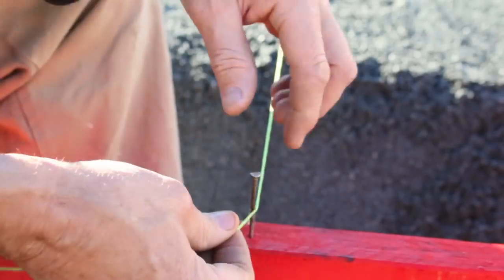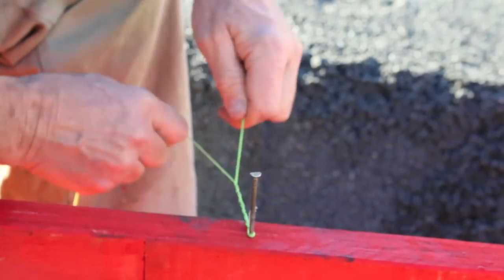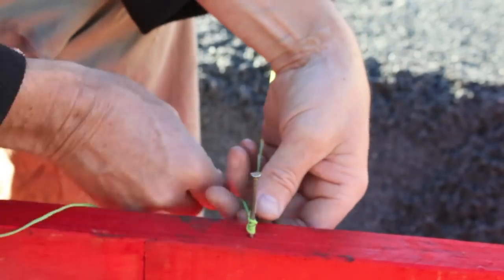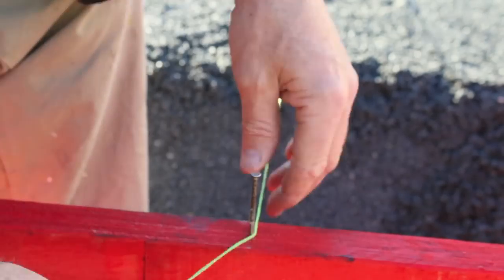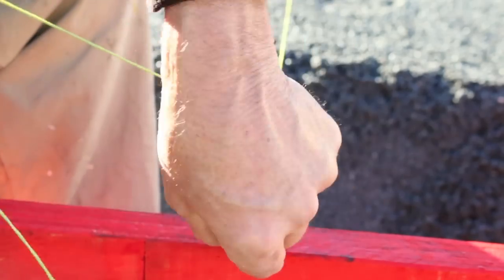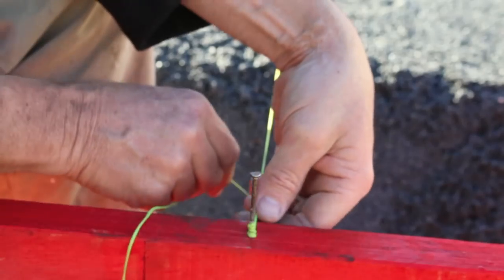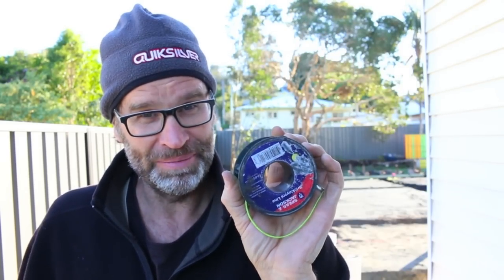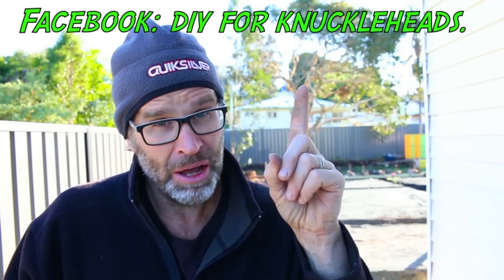How To Tie a String Line. Great Tip! Owner Builder Series.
Learn the Skill on How to Tie a String Line. G’day Knuckleheads, in this Episode l'm going to show you a very handy tip on how to tie a string line. This is a simple but very important skill to master. Check it out.

Mailing Address:

Sawtell,
NSW, 2452
Australia.
Check us out on Facebook;

ATTENTION!!

Cheers,
Uncle Knackers